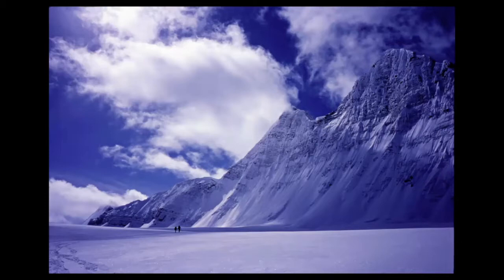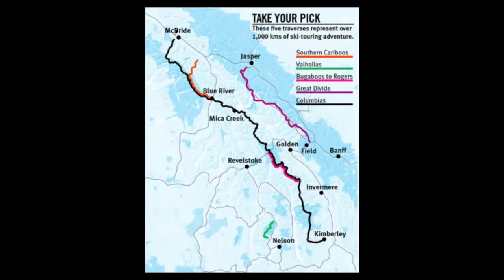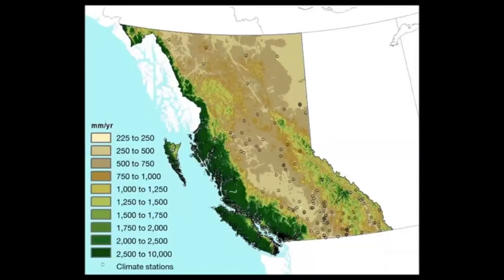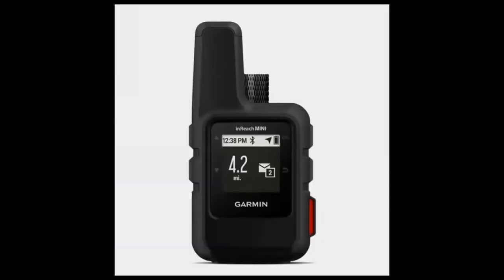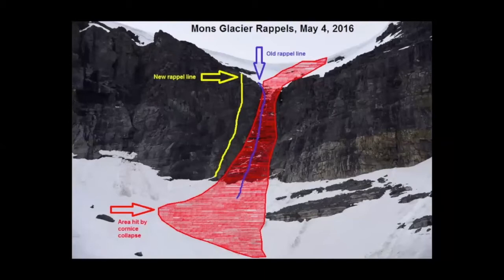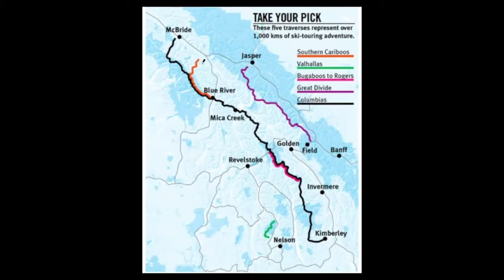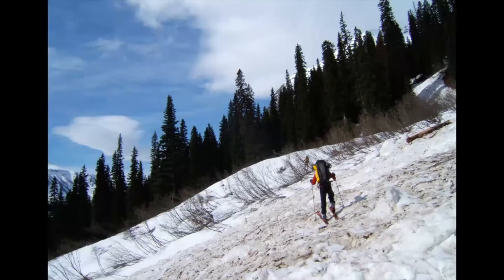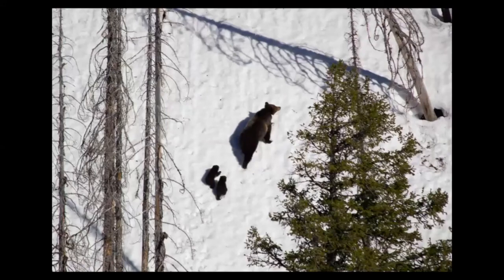Canadian Ski Traverses, by Owen Day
The A to Z of completing Canadian ski traverses in one piece, by the Canada expert in the Eagle Ski Club, a man who had plenty of close calls in his twenties.